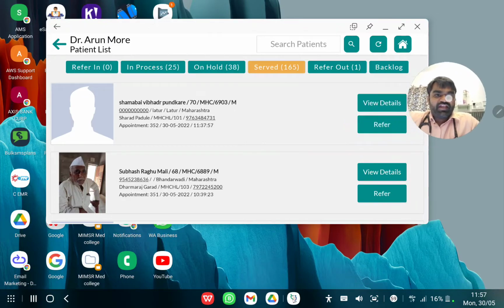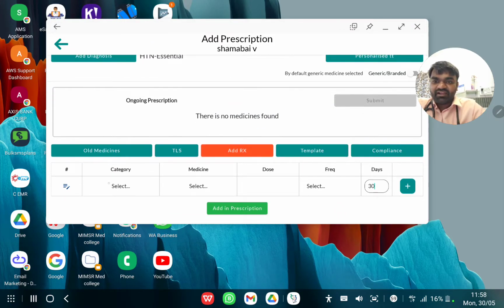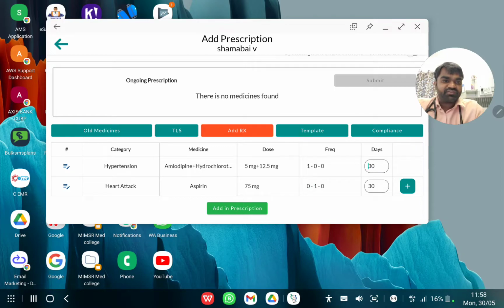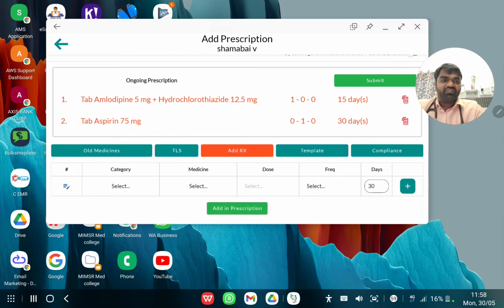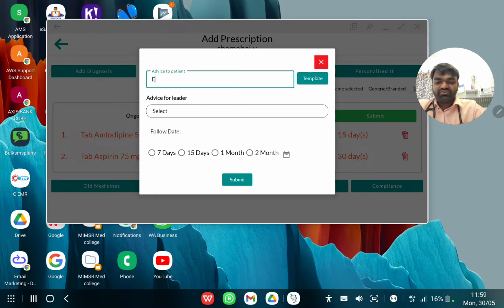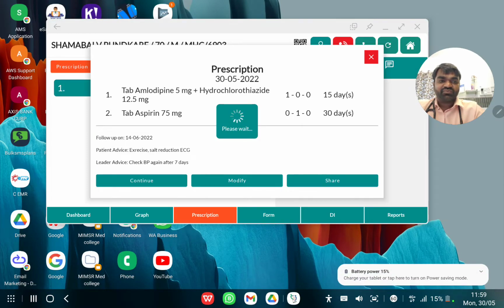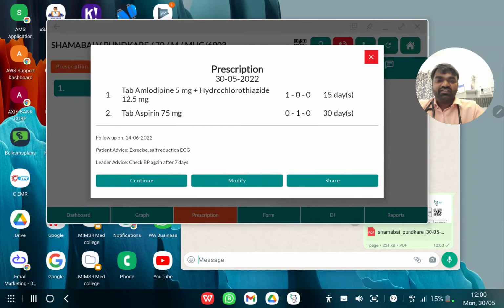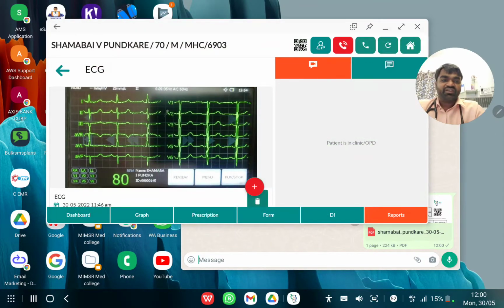MH Clinic Prescription of medicines.